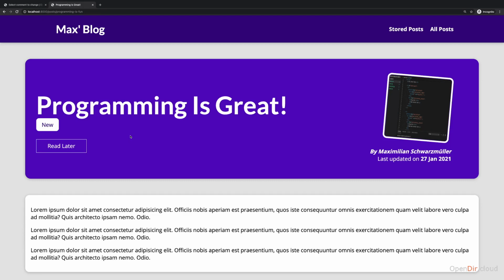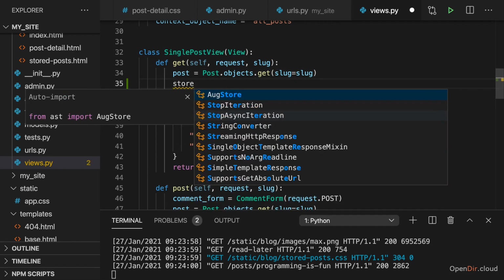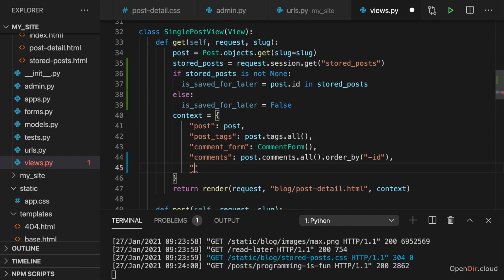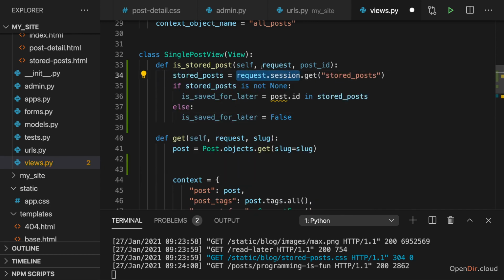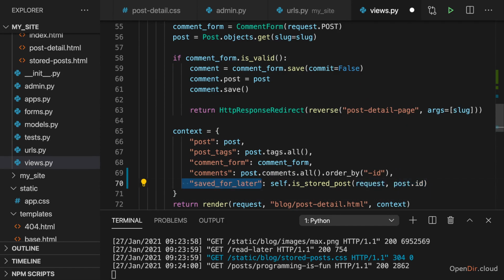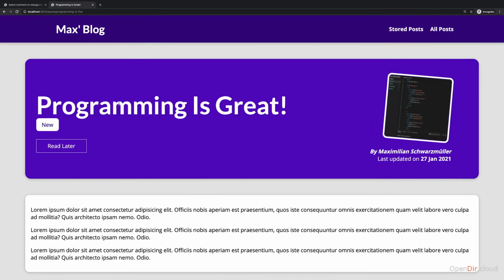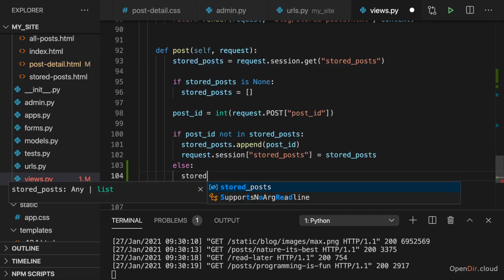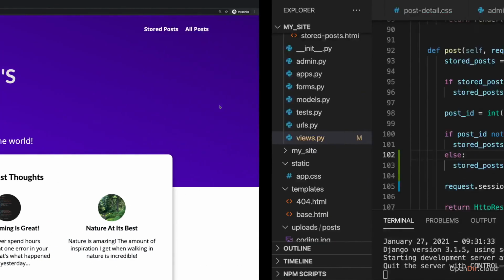182-Finishing the Read Later Feature-opendir.cloud.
**In this exciting session, we'll dive into the final stages of crafting a seamless Read Later feature within your Django application. Get ready to enhance user experience and empower them to revisit valuable content with ease!**

**Here's a glimpse of the knowledge you'll unlock in this lecture:**

**Mastering Read Later Functionality:**

- **Streamlining Database Interactions:** Witness efficient database interactions that seamlessly store and retrieve read later items.
- **Refining User Interface Elements:** Create intuitive and user-friendly interfaces that make managing read later lists a breeze.
- **Implementing Robust Logic:** Ensure seamless integration of the Read Later feature into your Django application's core logic.
- **Optimizing Performance:** Discover techniques to maintain optimal performance even as read later lists expand.
- **Handling Edge Cases:** Address potential edge cases and unexpected scenarios to ensure a robust and reliable user experience.

**Ready to Level Up Your Django Skills?**

**Join us in this lecture and equip yourself with the expertise to:**

- **Empower User Engagement:** Keep users engaged and returning to your application by providing a convenient way to save content for later exploration.
- **Personalize User Experience:** Tailor content recommendations and pathways based on saved articles, fostering a sense of individuality and relevance.
- **Encourage Content Exploration:** Promote deeper dives into your content library, fostering a more comprehensive understanding of your offerings.

**Don't miss out on this opportunity to elevate your Django prowess!**

- **Stay updated on upcoming lectures and exclusive insights.**
- **Join our vibrant community of Django enthusiasts.**
- **Access valuable resources and support.**

**We're committed to guiding you through every step of your Django journey.**

**Let's explore the Read Later feature together and unlock its potential to transform your Django applications!**

**We're excited to have you on board!**

**Let's dive into the world of Django together!**